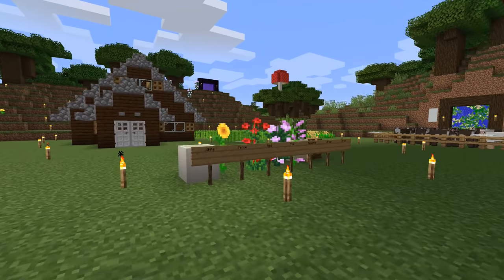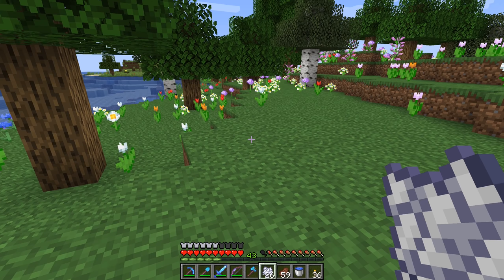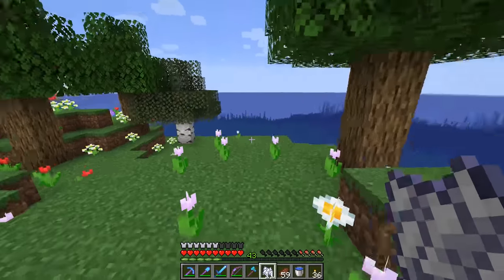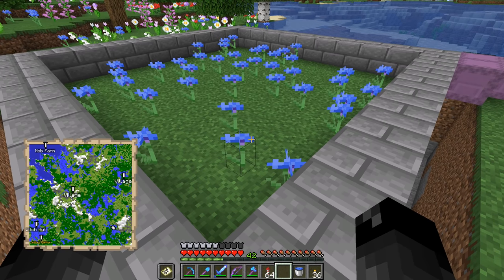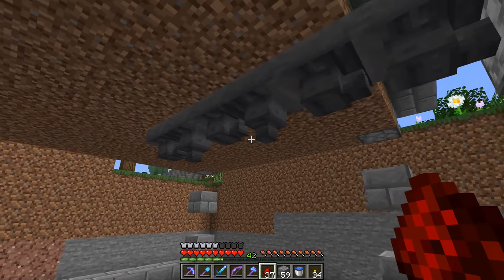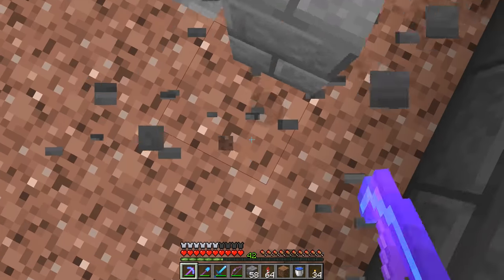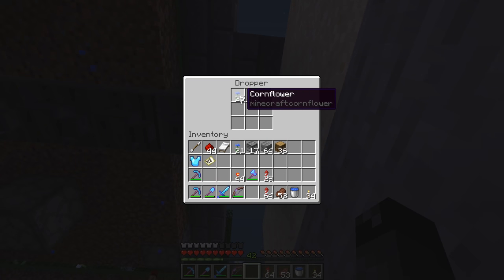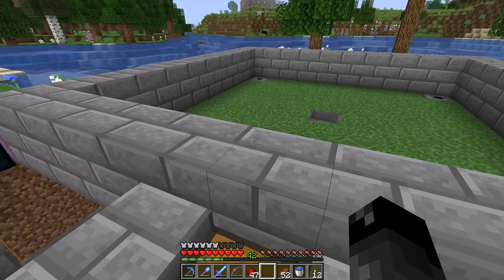Let's Play Minecraft 1.14 - Blue Dye Flower Farm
I'd like to start being able to use the different color dyes in Minecraft, but the problem is not all of them are easy to obtain! Let's take a look at flower forests that will allow us to collect blue dye which should let us make light blue and cyan dyes!